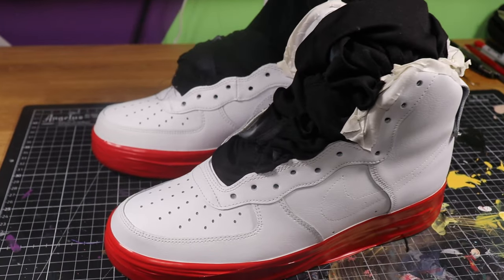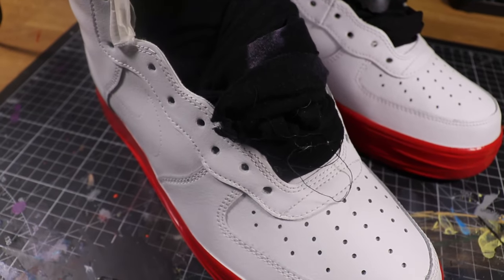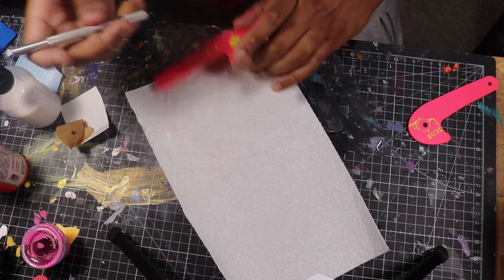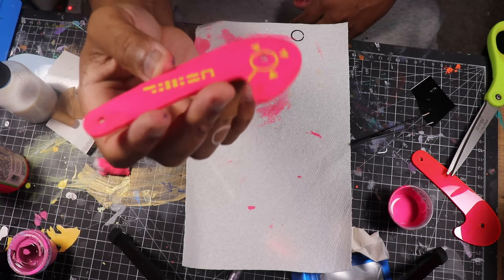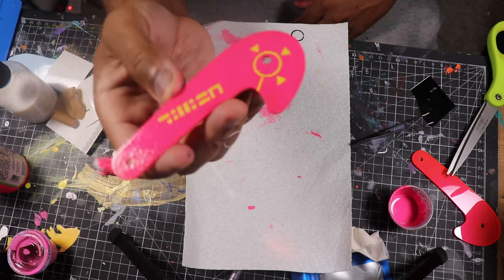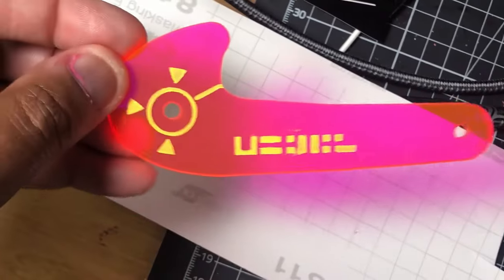DBZ Custom Air Force 1 With Scouter Swoosh! | Frieza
I made a custom Air Force 1 with Frieza from Dragon ball Z.  Grew up watching DBZ so a lot of nostalgia with this pair. I turned the swoosh into a scouter to complete these custom shoes.

Angelus Direct code: CMF321 for 10 percent off

Welcome to the CMF YouTube channel! I make complex sneaker designs. My goal is to create a community around custom sneakers. I will be doing custom sneaker tutorials, sneaker tips and tricks, custom sneaker discussions and reviews. My goal is to help artist improve and to push their creativity. Always push your limits and step outside the box.

Welcome to Color Me Fresh where everything deserves a little color...